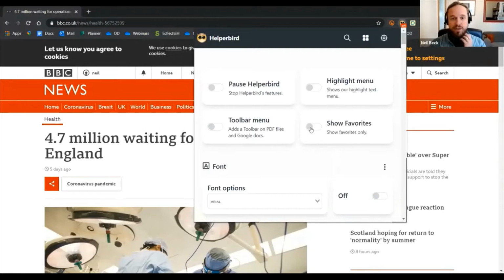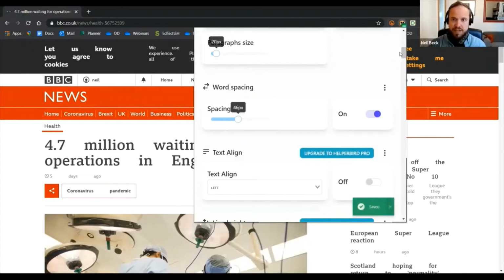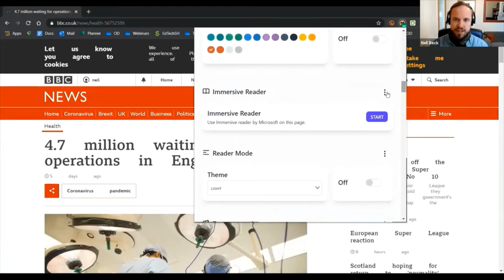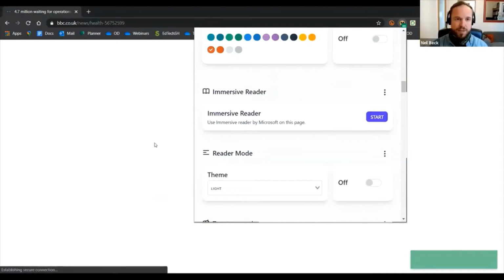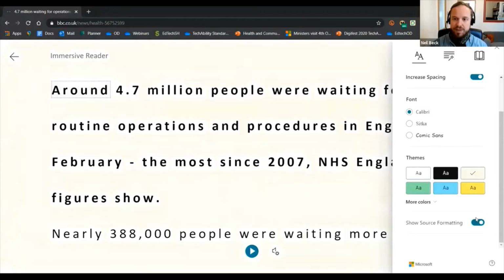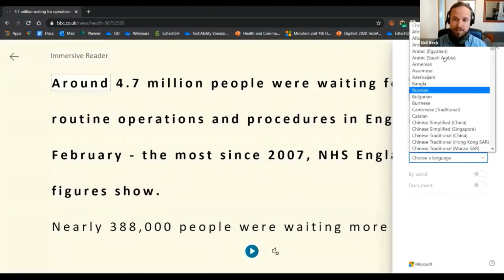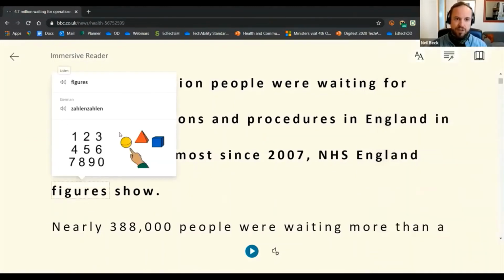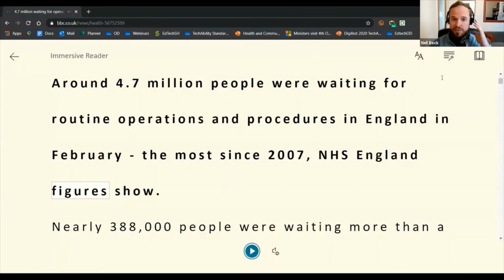Helperbird - Microsoft Immersive Reader in Google Chrome Browser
This short video shows you how to use the HelperBird Chrome Browser Extension to get access to Microsoft Immersive Reader in the Chrome Browser to read internet pages